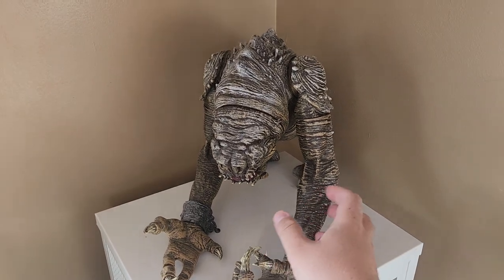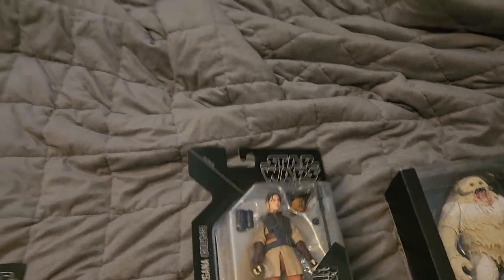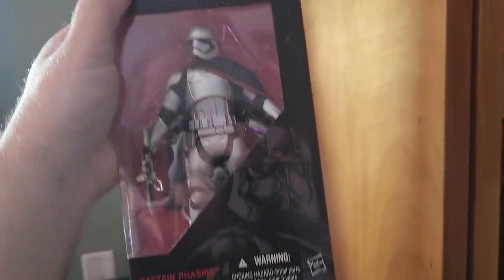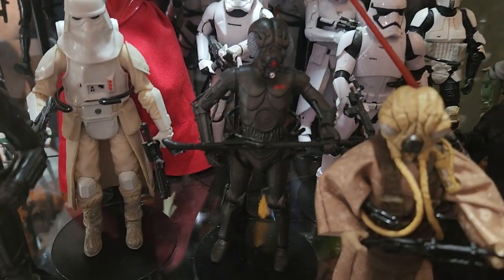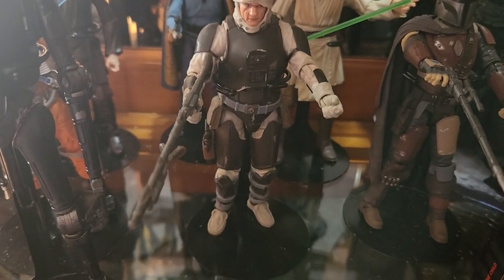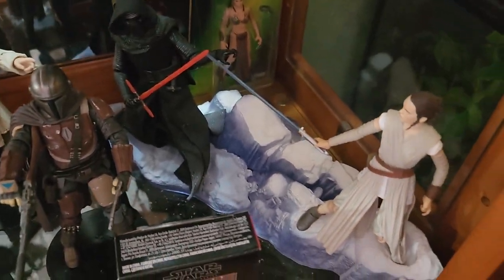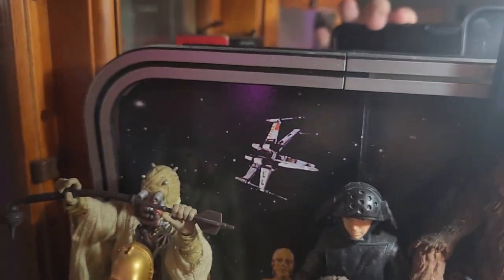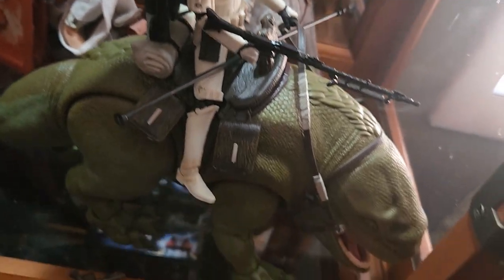Big collection of Star Wars The Black Series 6" Scale Figures - Original Trilogy, Prequels & Sequels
Today on @CoolStuffWithKyle, I showcase dozens of action figures from my collection of Star Wars the Black Series 6" scale line.  This includes figures from the original trilogy, the prequel trilogy, the sequel trilogy, Rogue One, and the Mandalorian TV series from Disney+.